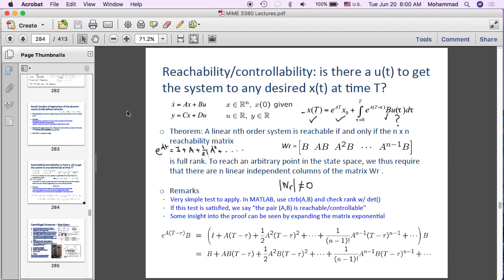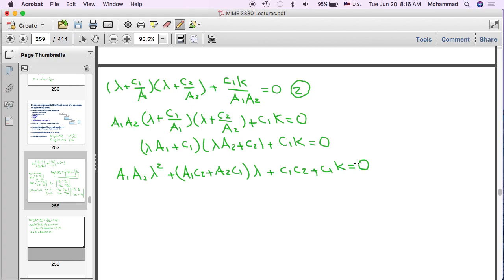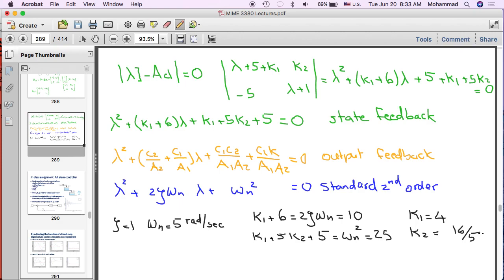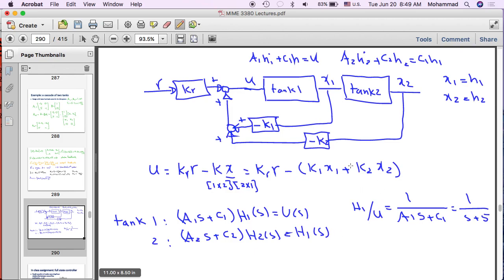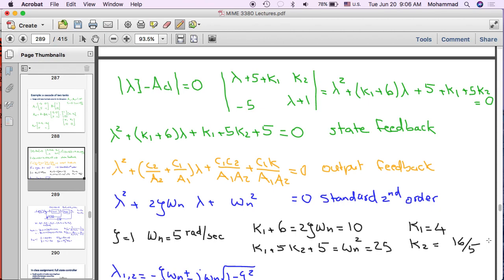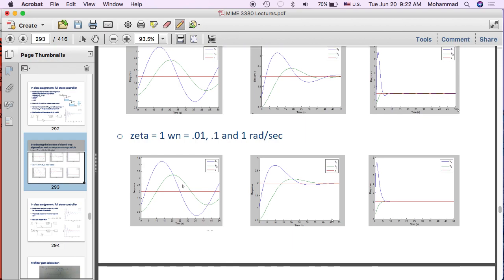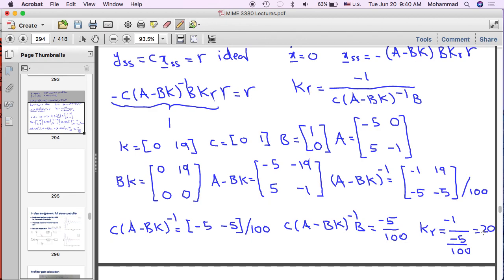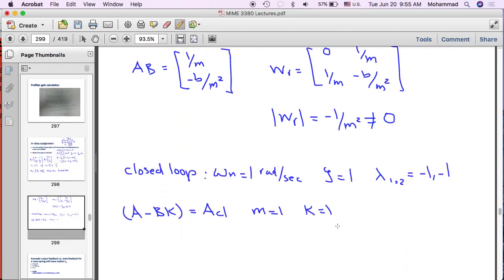MIME 3380 L15